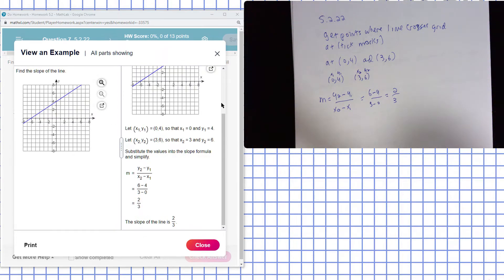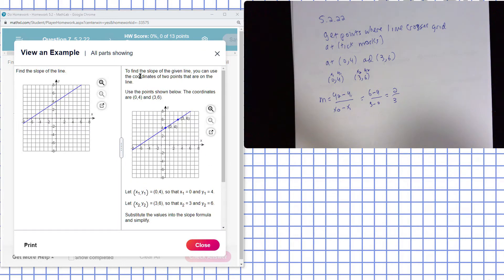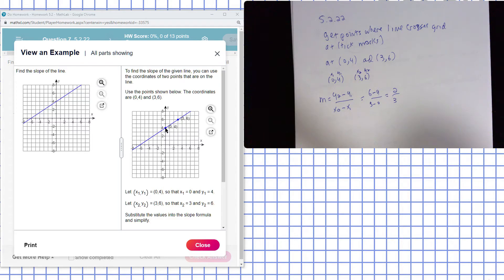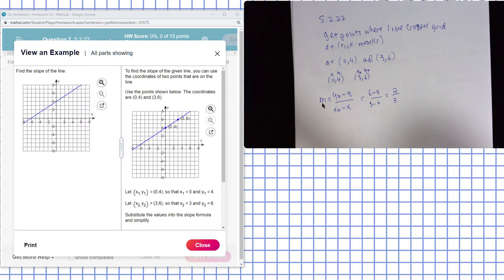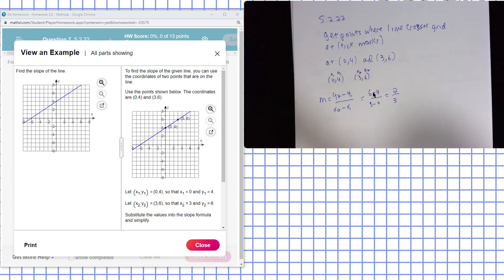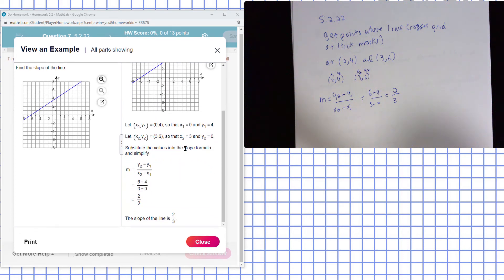5 2 22